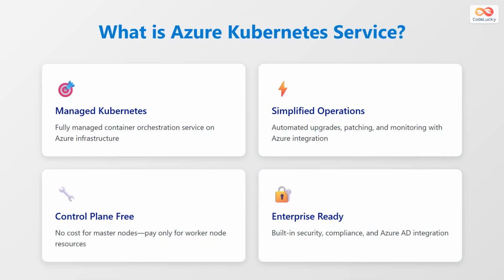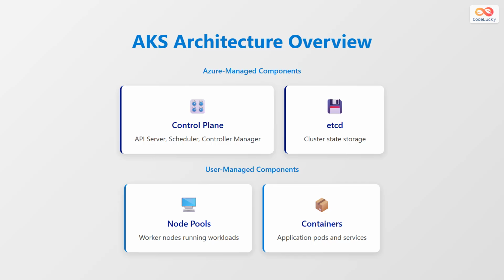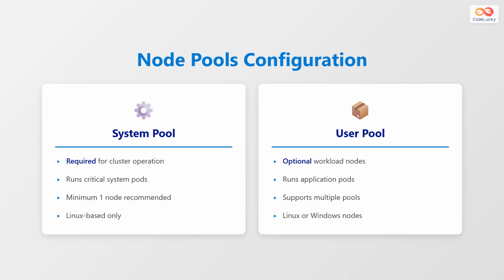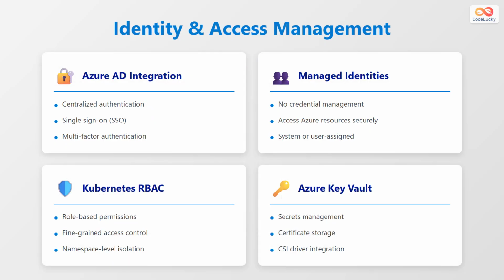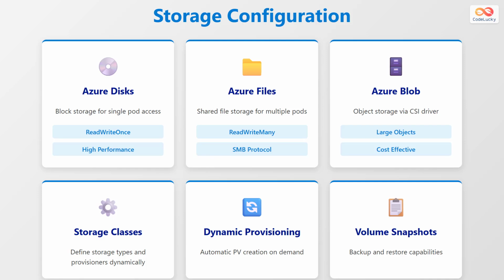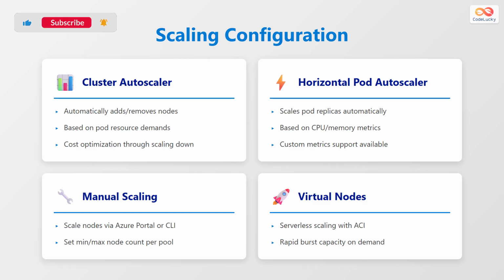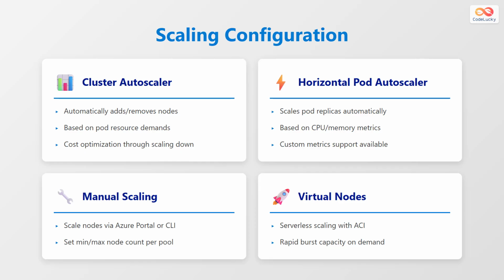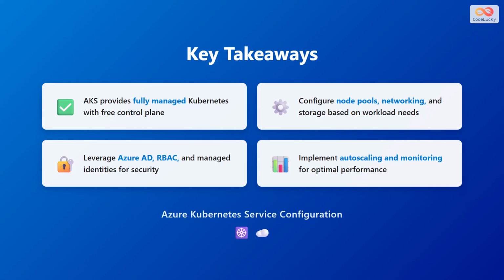Kubernetes on Azure: AKS Configuration & Setup Guide | Azure Kubernetes Service Tutorial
☸️ Master Azure Kubernetes Service (AKS) Configuration & Management! ☁️

Learn everything you need to know about setting up and managing Azure Kubernetes Service in this comprehensive tutorial. Perfect for beginners and those looking to deploy containerized applications on Azure.

🎯 What You'll Learn:
✅ Understanding Azure Kubernetes Service fundamentals
✅ AKS architecture and core components
✅ Multiple methods to create AKS clusters
✅ Configuring system and user node pools
✅ Networking options: kubenet vs Azure CNI
✅ Identity and access management with Azure AD
✅ Storage configuration with Azure Disks, Files, and Blob
✅ Scaling strategies: Cluster Autoscaler and HPA
✅ Monitoring with Azure Monitor and Container Insights
✅ Security best practices and threat protection

💡 This video covers the complete AKS configuration process from initial setup to production-ready deployments. Whether you're migrating to cloud-native applications or starting fresh with Kubernetes, this guide provides the foundation you need.

🚀 Perfect for DevOps engineers, cloud architects, developers, and IT professionals working with containerized applications on Microsoft Azure.

📚 Part of the Kubernetes Cloud series - comprehensive cloud-native technology tutorials.

Chapters:
00:00 - Kubernetes on Azure: AKS Configuration
00:35 - What is Azure Kubernetes Service?
01:17 - AKS Architecture Overview
02:07 - Creating an AKS Cluster
03:00 - Node Pools Configuration
03:51 - AKS Networking Options
04:49 - Identity & Access Management
05:57 - Storage Configuration
07:08 - Scaling Configuration
08:20 - Monitoring & Security
09:33 - Key Takeaways
10:28 - Outro